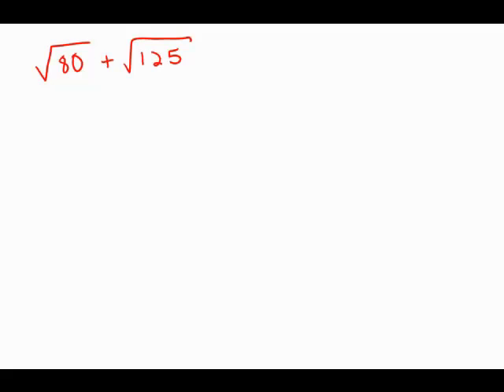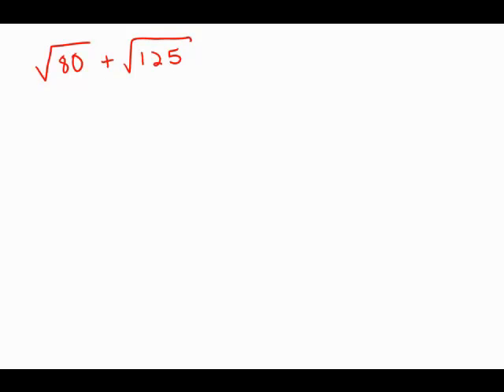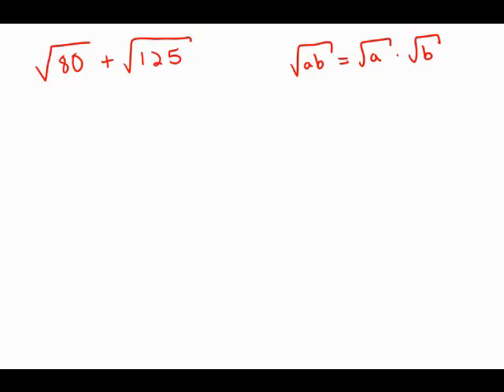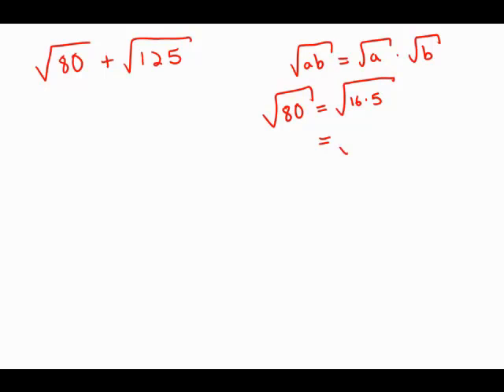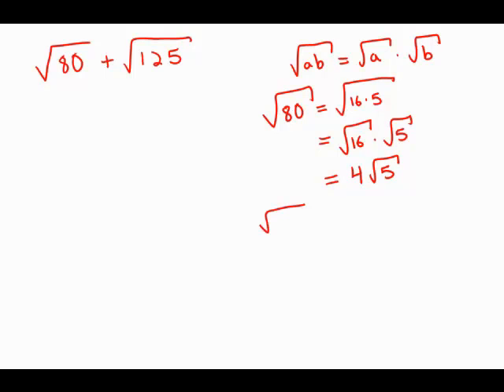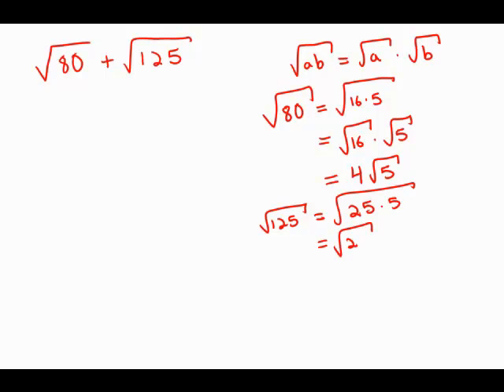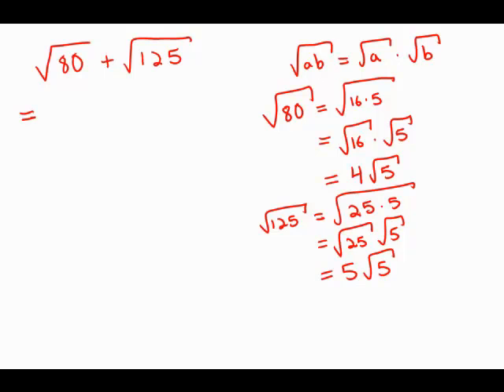GMAT Official Guide 13: Problem Solving 52